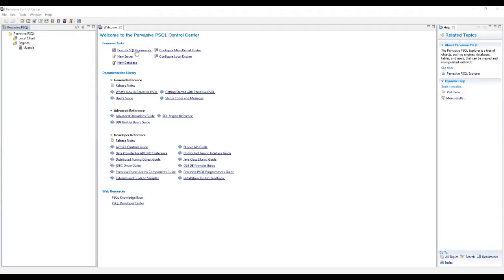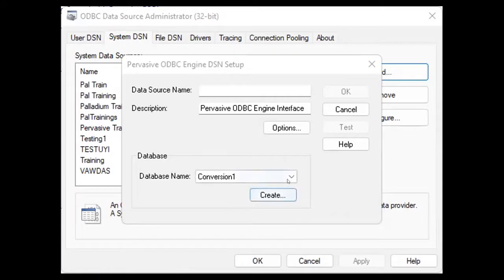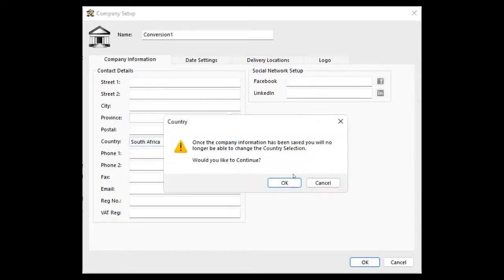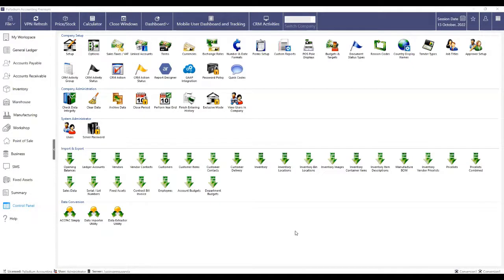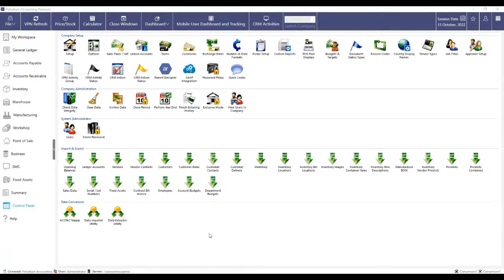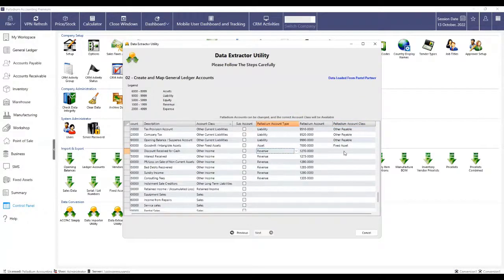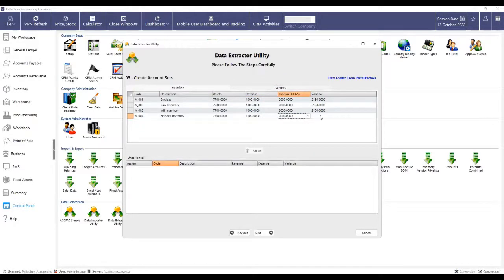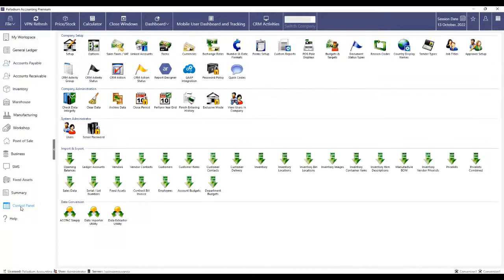Palladium - Sage Partner and Evolution Data Conversion Utility